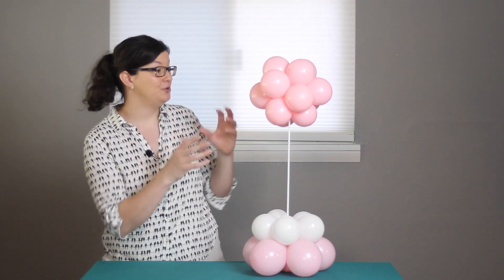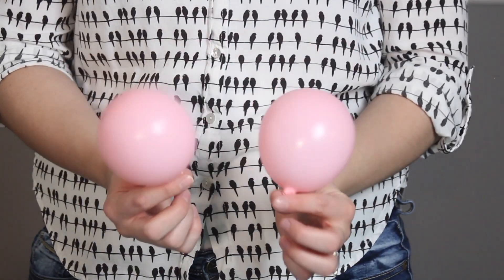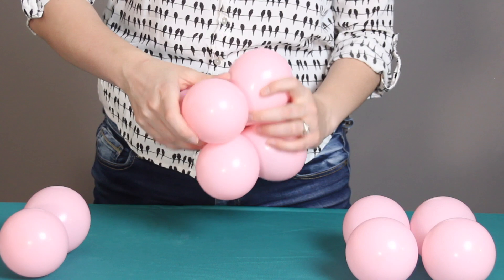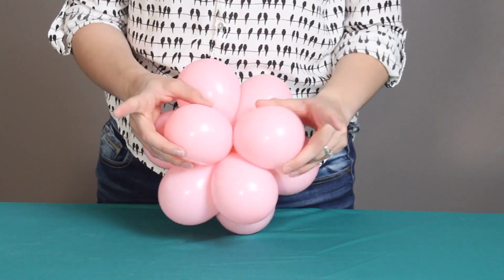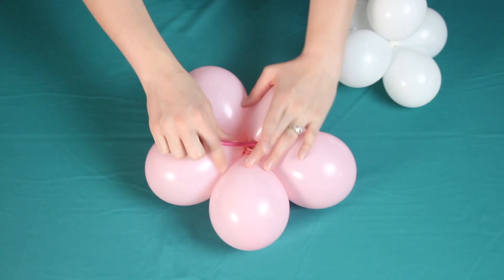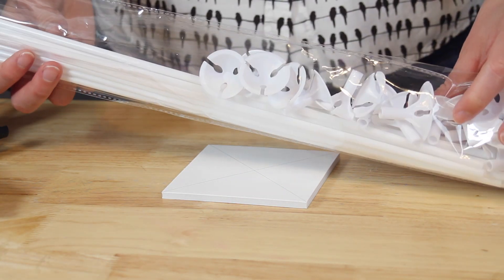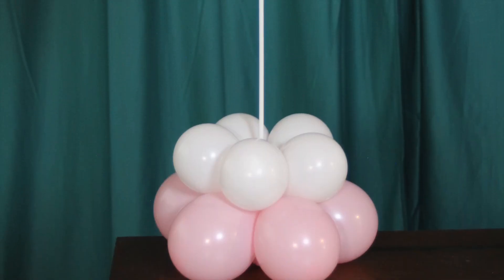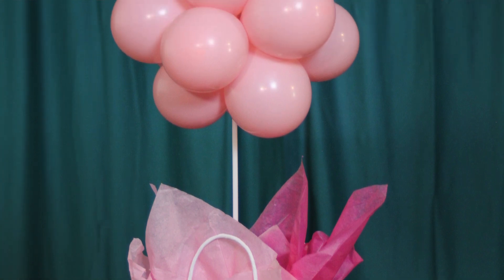Mini Balloon Topiary | DIY Tabletop Balloon Topiary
Balloon topiaries are a great table decoration! Follow along and I'll show you how to make one for your next party!

Supplies/Tools
22 - 5" Balloons
1 - 260 balloon
Balloon Sticks
Foam core or cardboard